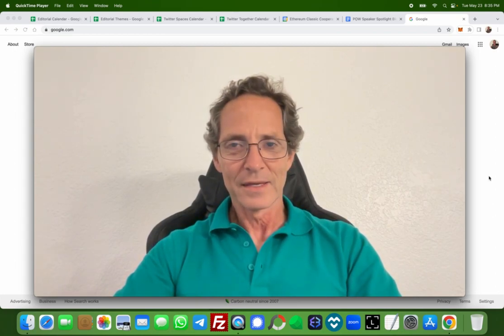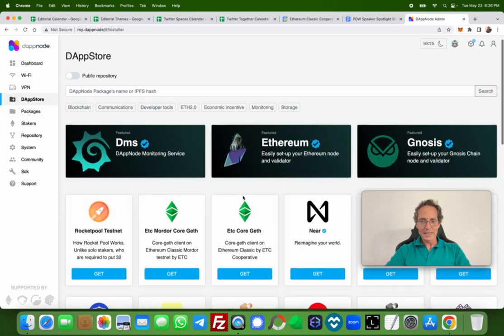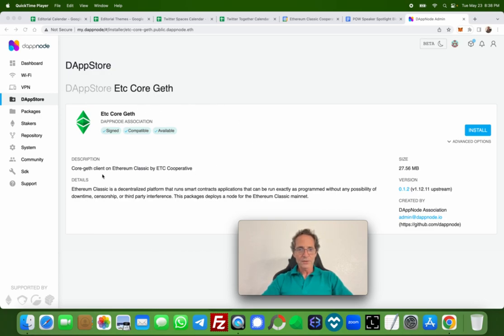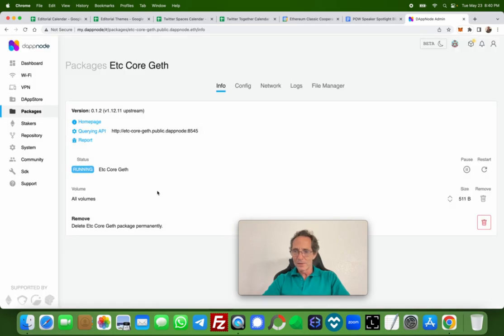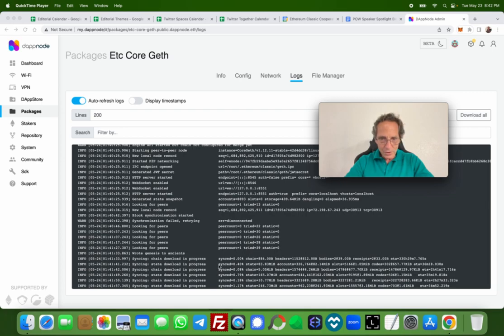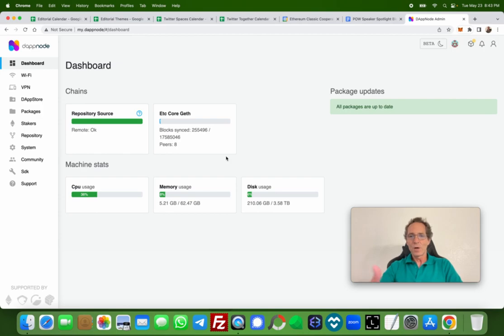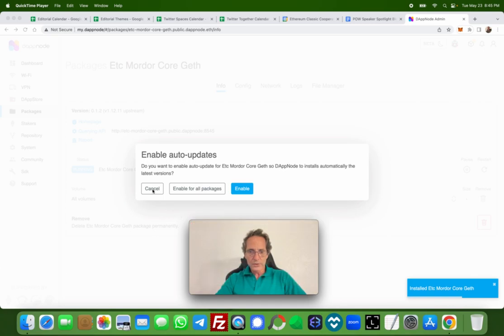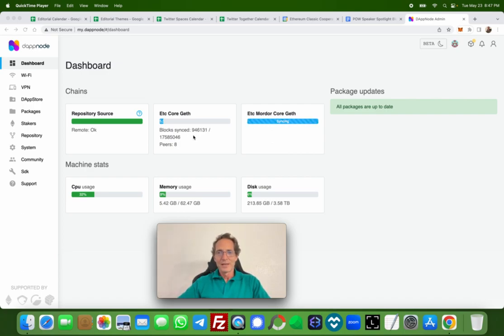4. Running an ETC Node From Home or Office - Installing ETC Mainnet and Testnet Packages on DappNode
Now that everything is set, we show in this last video how to install the ETC Core Geth clients for the mainnet and testnet.